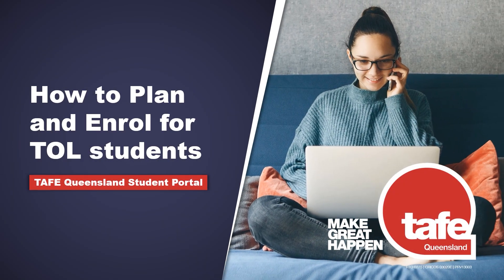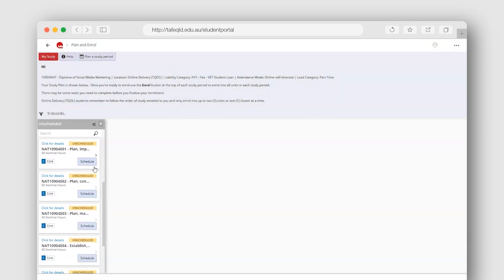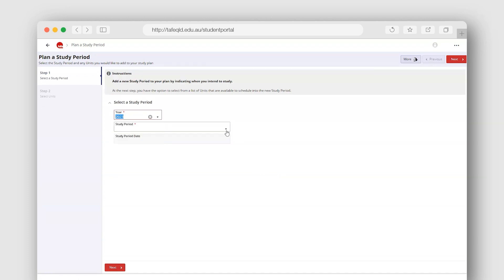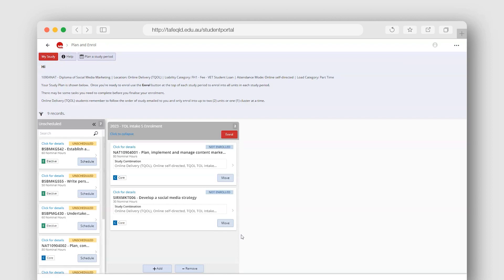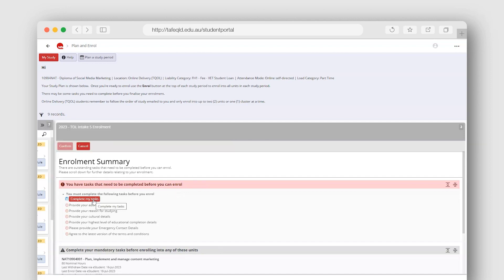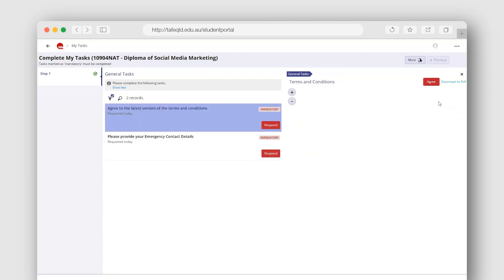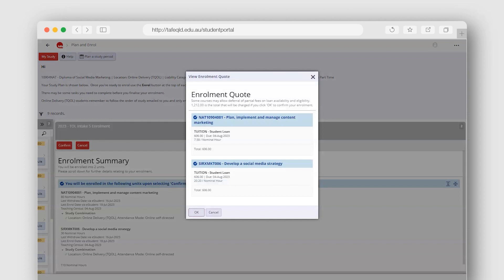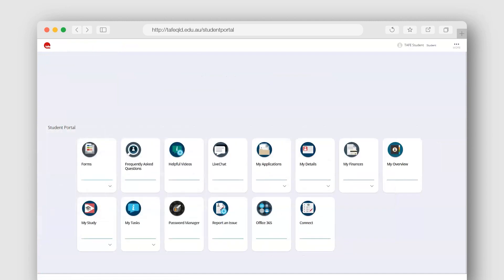TAFE Queensland Student Portal | How to plan and enrol for TOL students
The TAFE Queensland Student Portal is your one-stop shop to access the information you need about your study with TAFE Queensland. You can log in to the Student Portal Watch this video to learn how to plan and enrol for TOL students in the Student Portal using a computer or mobile.